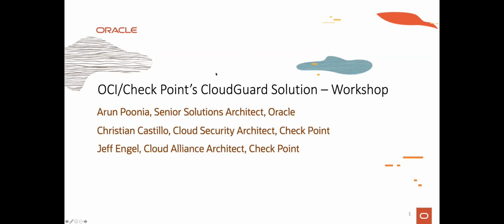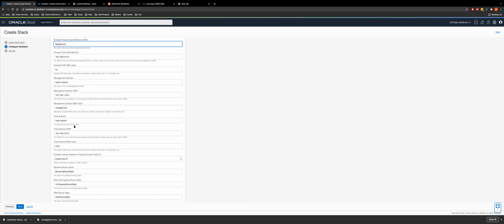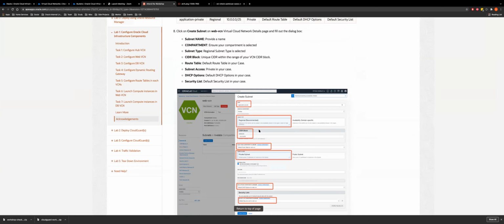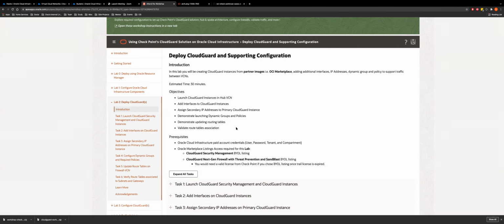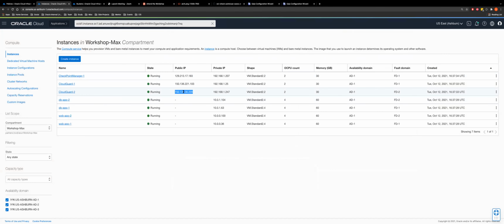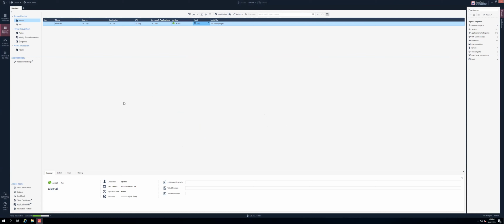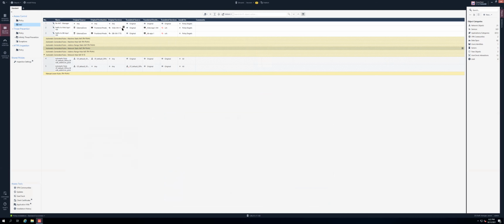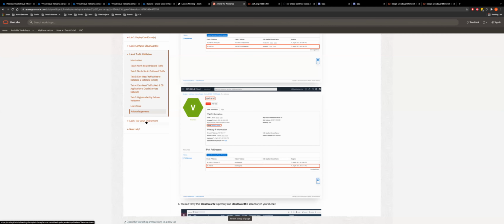CloudGuard HA Deployment Walkthrough on Oracle Cloud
Learn how to deploy CloudGuard Cluster on Oracle Cloud from Check Point and Oracle Cloud Architects